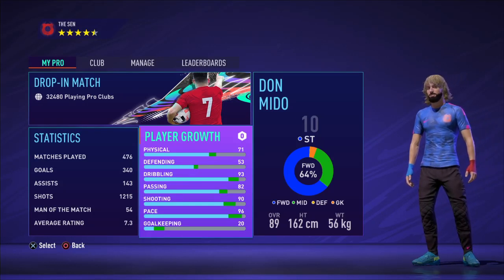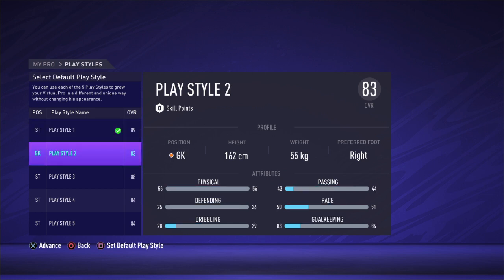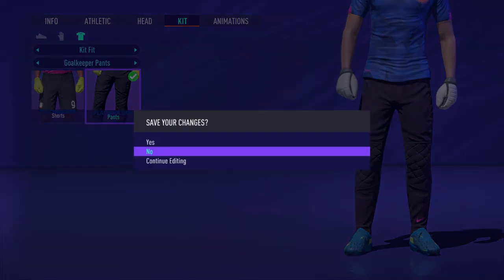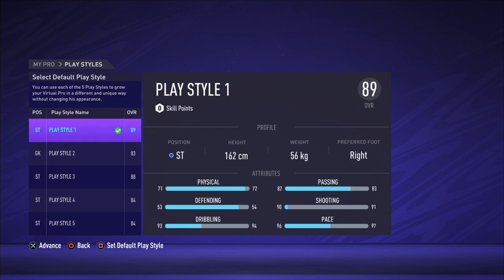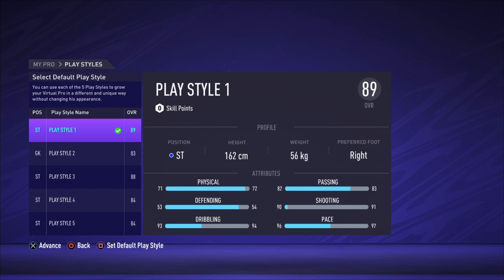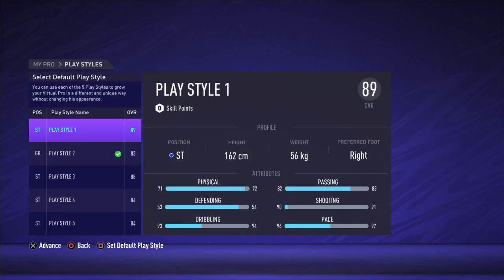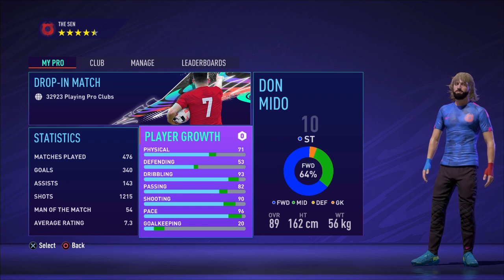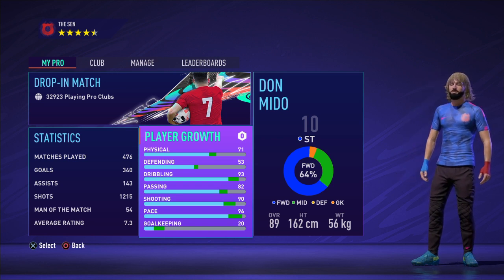How to get goalkeeper pants on any position ( Pro clubs fifa 21)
For the steps I haven’t showed due to restrictions on ps4 broadcasting policy

Go to settings / Network / untick the connect to the internet button then tick it again in 5-7 seconds

Now go back to Fifa and reconnect